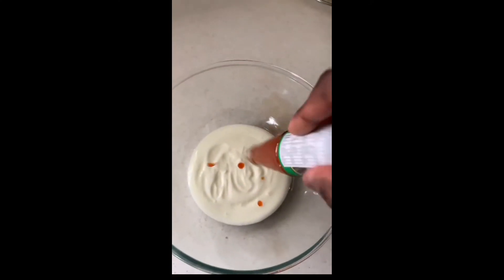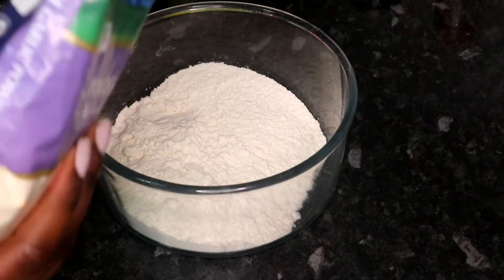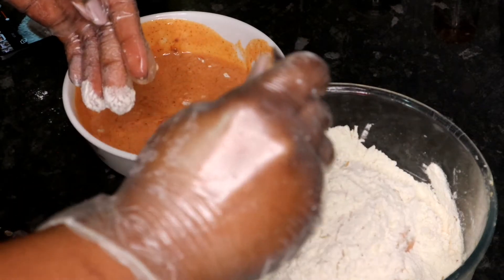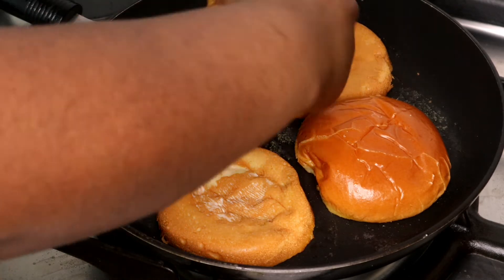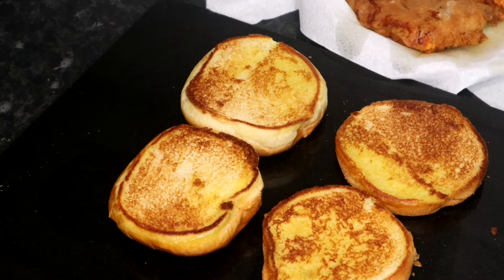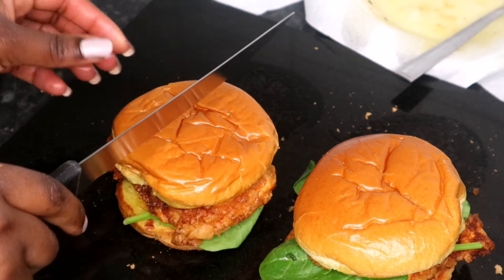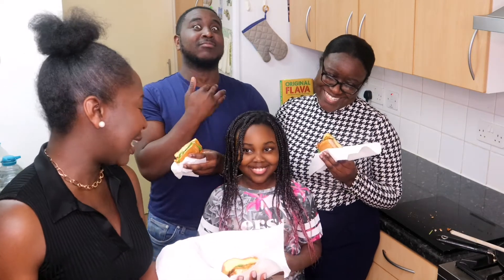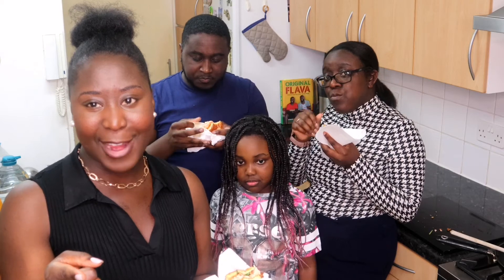Spicy honey salmon burger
Today I try the sicy honey salmon burger from temityskitchen on instagram

I post once a week every Friday.

Socials